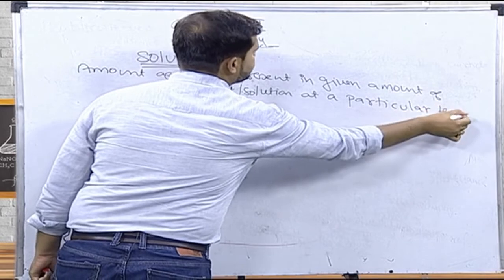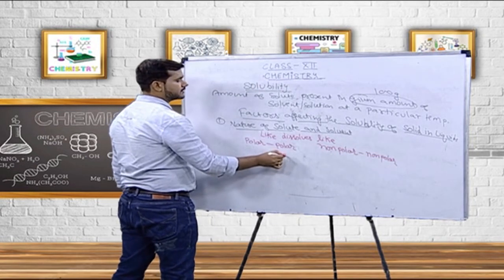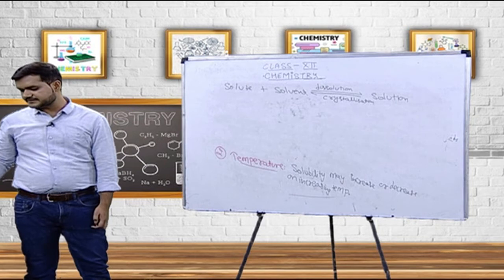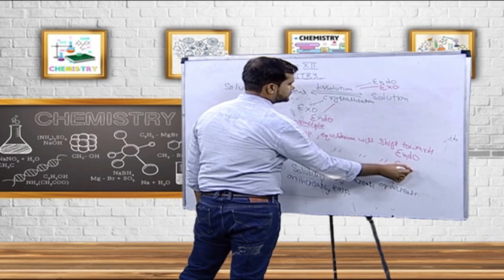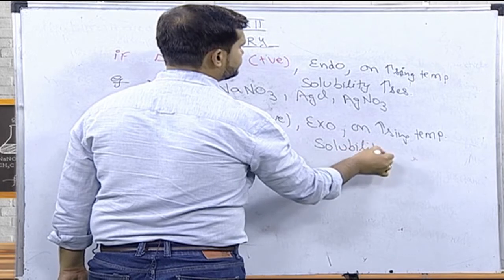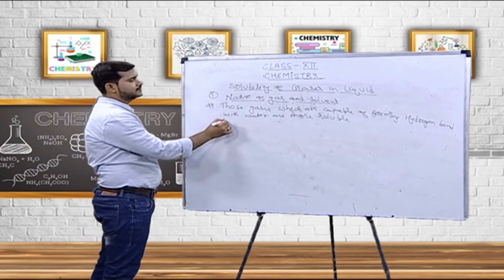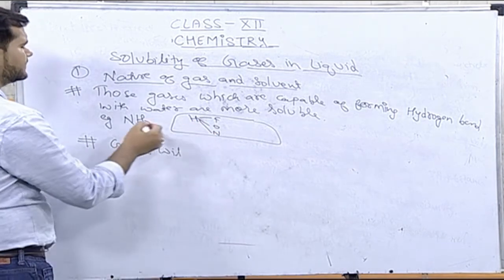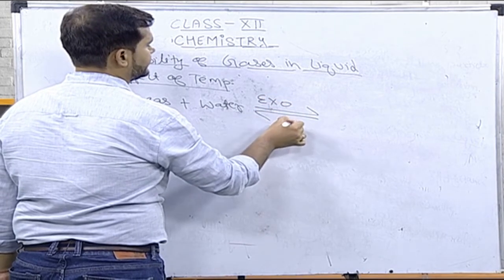Solutions Chemistry Class 12 | Chapter 2 (Part-4) | CBSE NEET JEE | Naveen Sharma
In this unit we will cover:
2.1 Types of Solutions
2.2 Expressing Concentration of Solutions
2.3 Solubility
2.4 Vapour Pressure of Liquid Solutions
2.5 Ideal and Non-ideal Solutions
2.6 Colligative Properties and Determination of Molar Mass
2.7 Abnormal Molar Masses